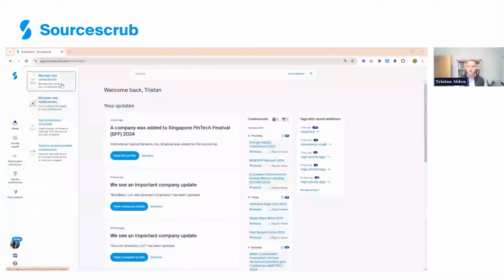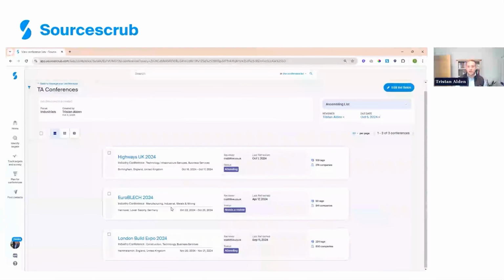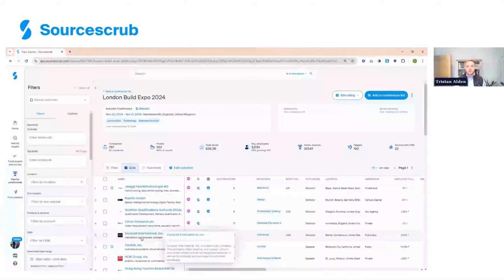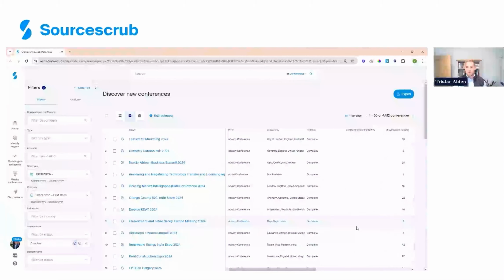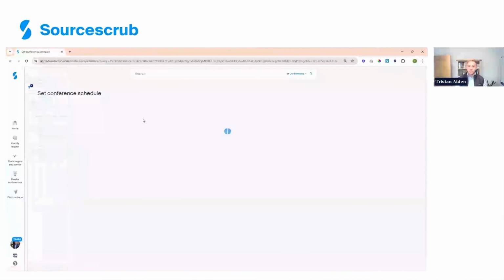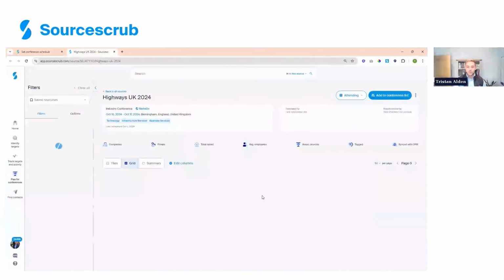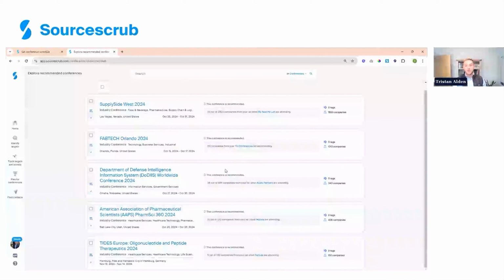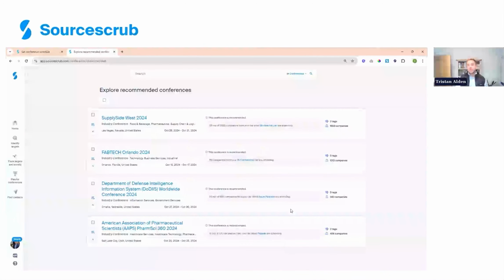See Why Top Dealmakers Choose Sourcescrub Conference Planning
In this demo of Sourcescrub Conference Planning, we explore all of the exciting platform features that enable dealmakers to identify, track, and prioritize conferences aligned with their investment thesis and target criteria.